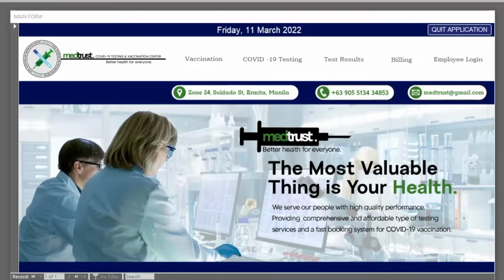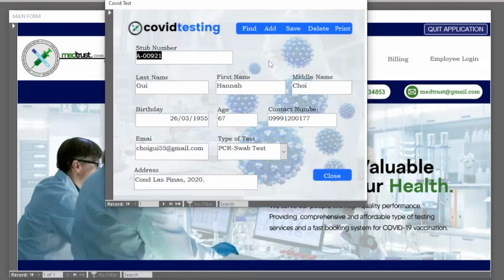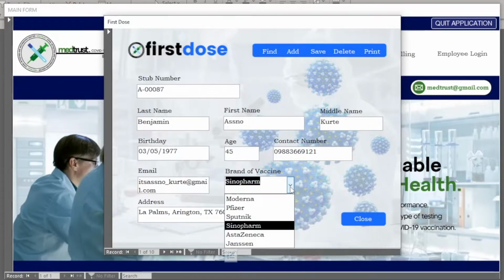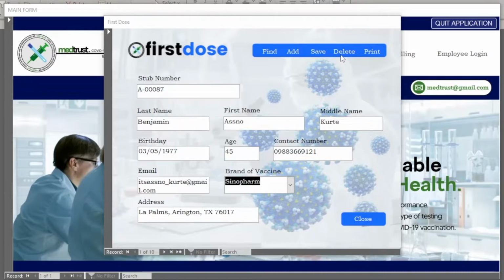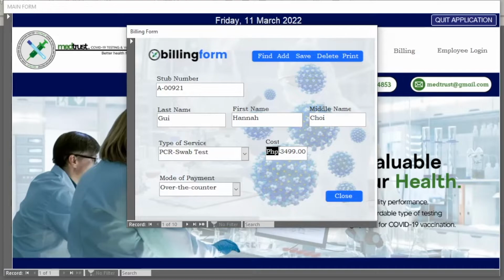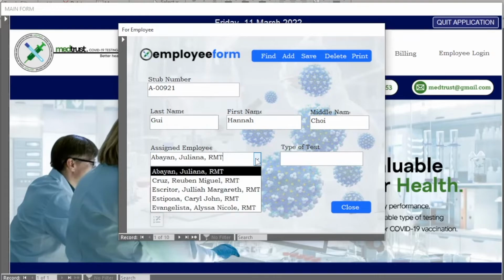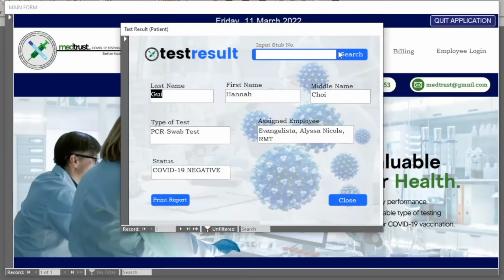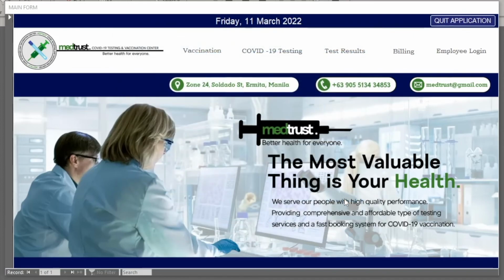MS ACCESS: MEDTRUST- COVID-19 TESTING AND VACCINATION CENTER SYSTEM | PROJECT CYNDAQUILL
Video Demonstration:
Actor 1- Julliah Margareth Escritor
Actor 2- Alyssa Nicole Evangelista
Voice-over 1-Juliana Abayan
Voice-over 2-Reuben Miguel Cruz
Voice-over 3-Caryl John Estipona

Editor- Juliana Abayan

Medtrust- COVID-19 Testing and Vaccination Center System:
Tables & Forms-Julliah Margareth Escritor & Reuben Miguel Cruz
Report-Julliah Margareth Escritor & Alyssa Nicole Evangelista
Background- Caryl John Estipona & Alyssa Nicole Evangelista